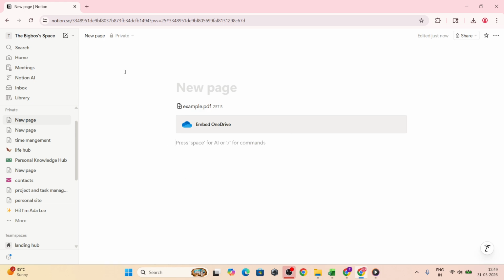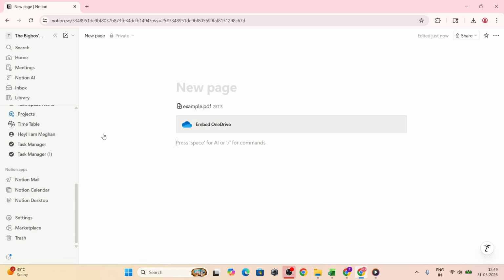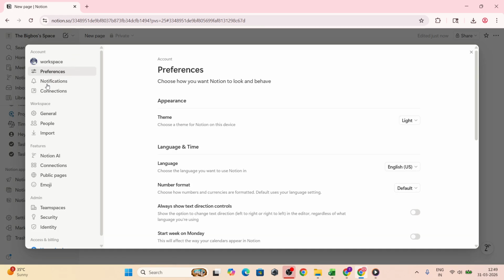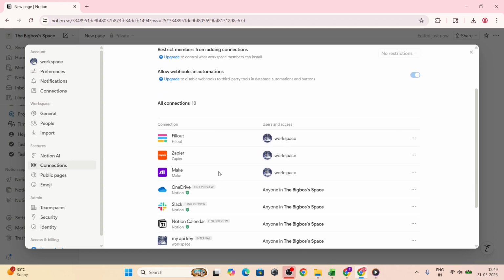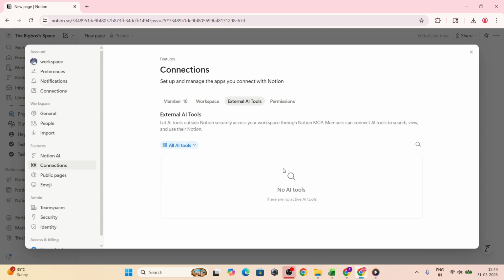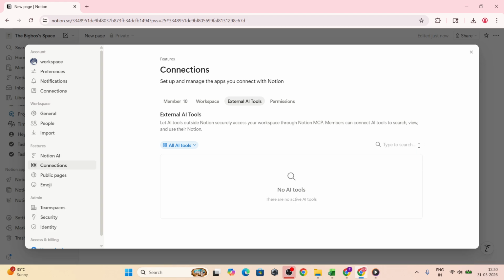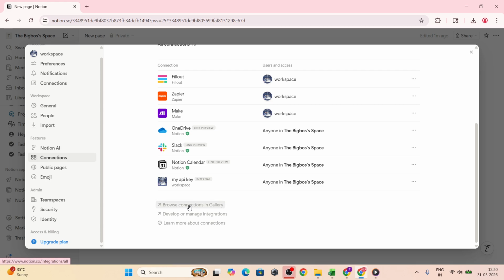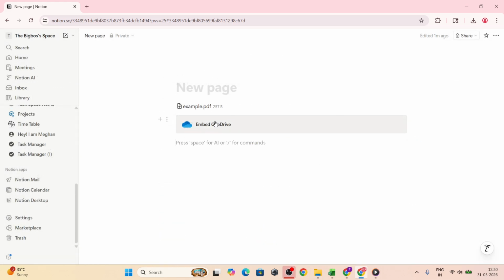How To Integrate Onedrive With Notion (Step By Step)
Learn how to integrate OneDrive with Notion in this step-by-step tutorial for better file management and productivity. This OneDrive Notion integration guide covers everything from embedding files to syncing cloud storage data directly into your workspace.